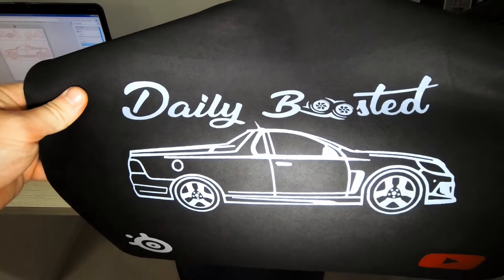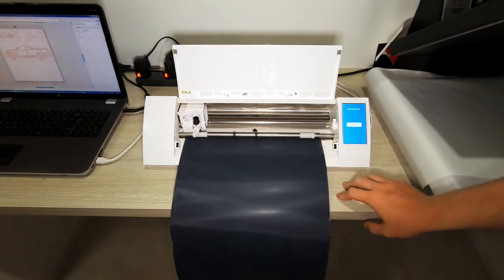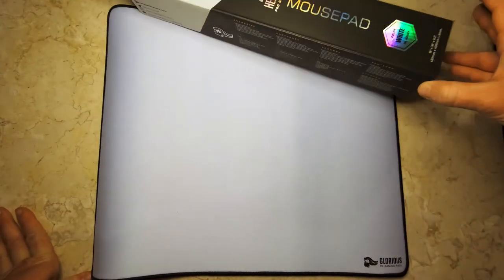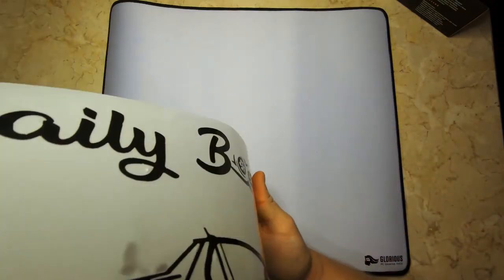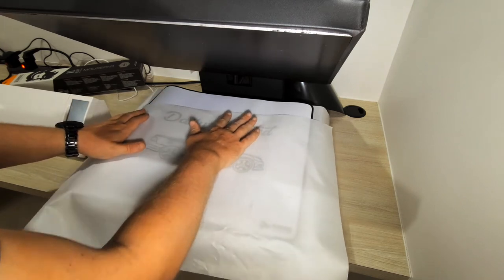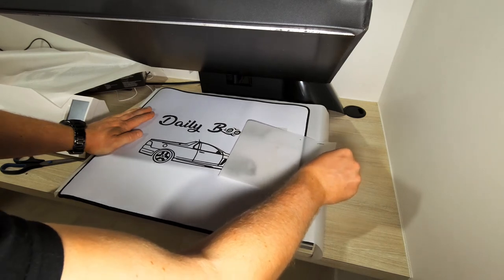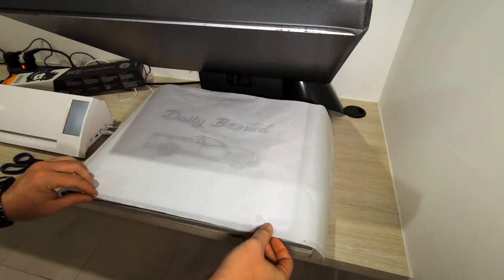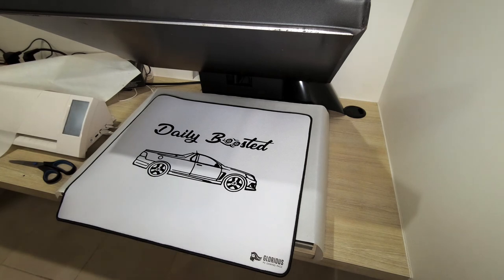Making new MAT (PAD) for LEGO videos